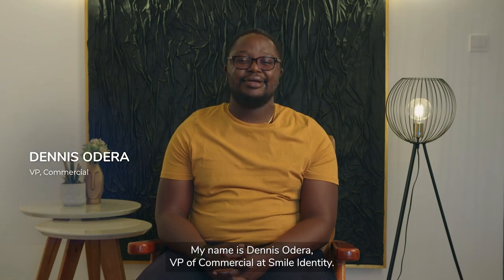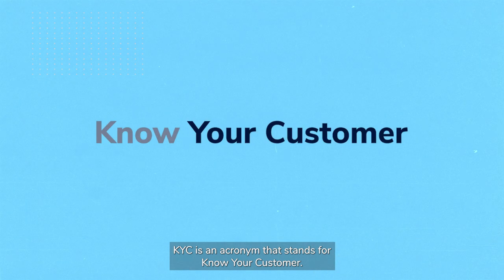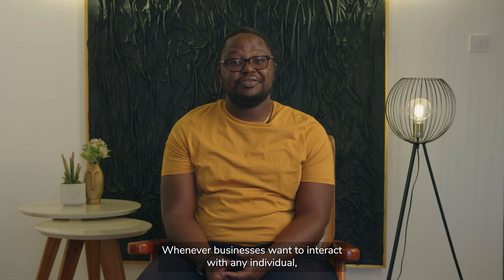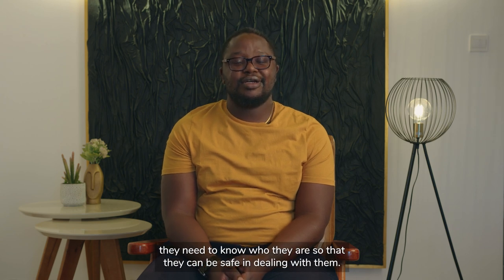KYC Best Practices in Africa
Africa is going digital and for you to stay afloat in the African market you need to go digital too! Having a great KYC provider helps you stay compliant while you adopt technology.

When choosing a KYC provider, your primary goal is to choose a provider who is able to tackle the kinds of fraud you are likely to be fighting against, Dennis Odera shares!

Smile ID has been in the African Market for over 6 years, working with some of the largest organisations in Africa. Speak to us if you'd like to know which KYC system your organisation needs to fight against fraud. Our team of experts have carefully studied compliance requirements across Africa and are ready to help!